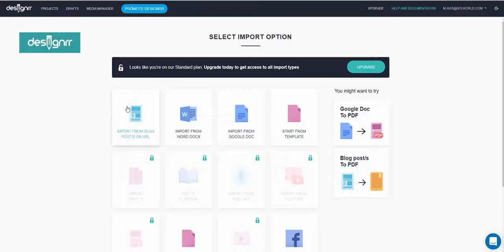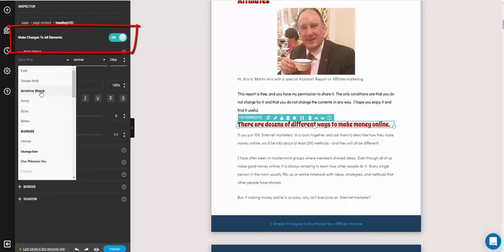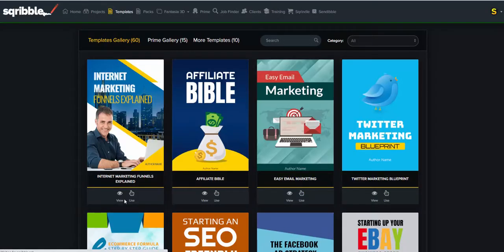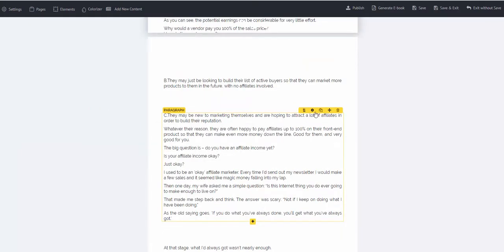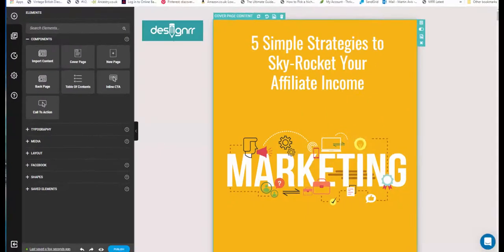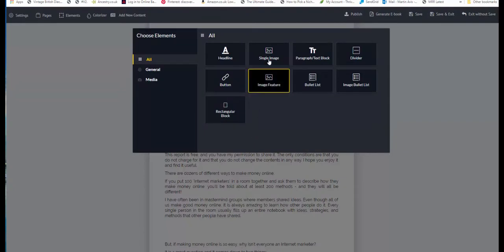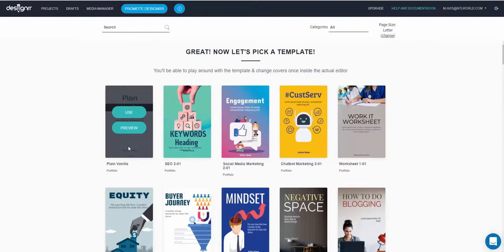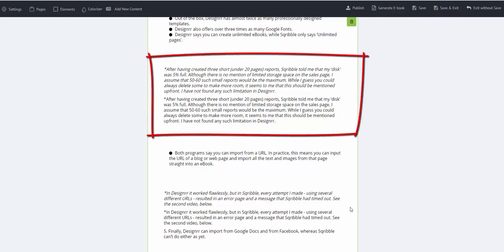Designrr vs Sqribble Comparison and Review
Designrr and Sqribble are competing ebook design and layout programs. In this review I compare the differences between them and show why one is far superior to the other.